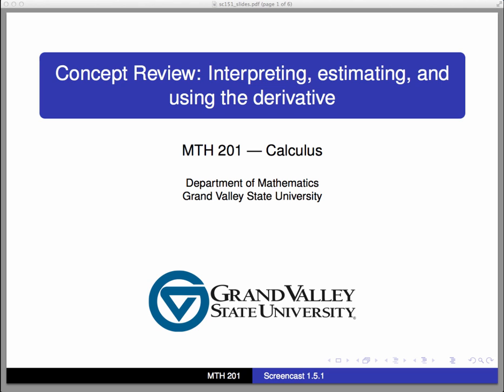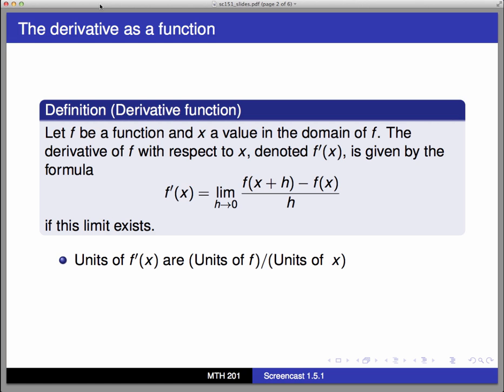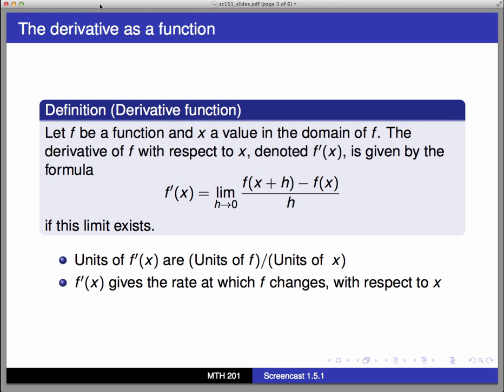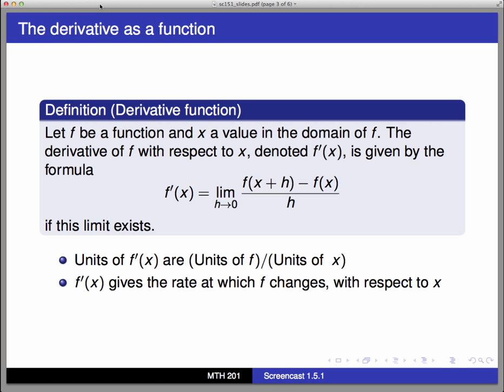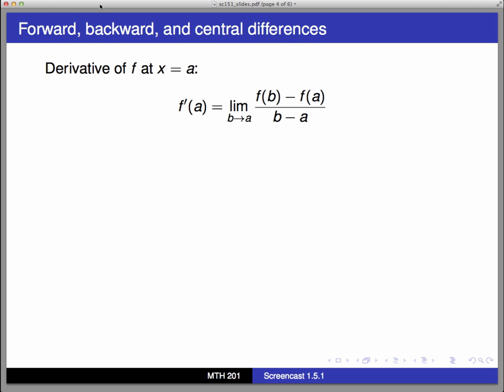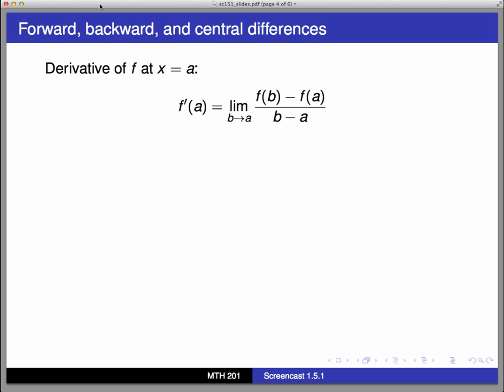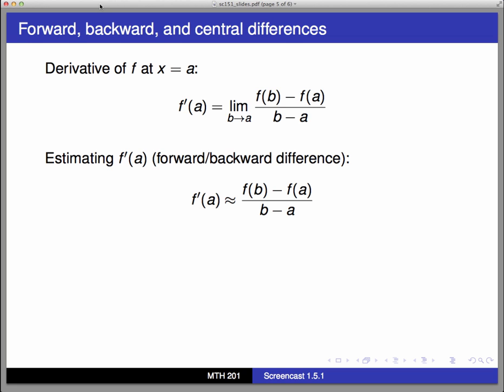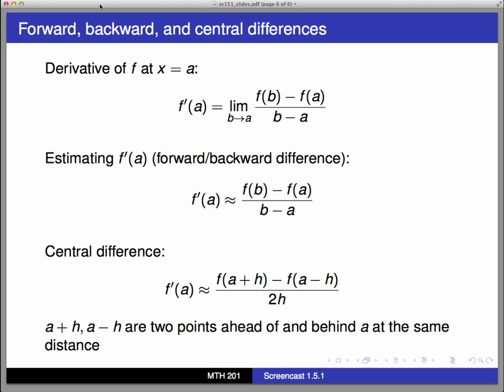Screencast 1.5.1: Quick review - Interpreting, estimating, and using the derivative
Quick recap of the main ideas from Active Calculus section 1.5.